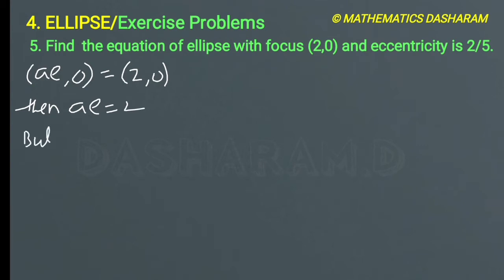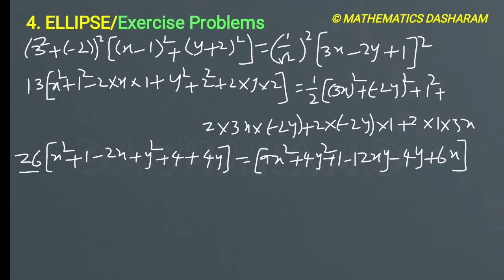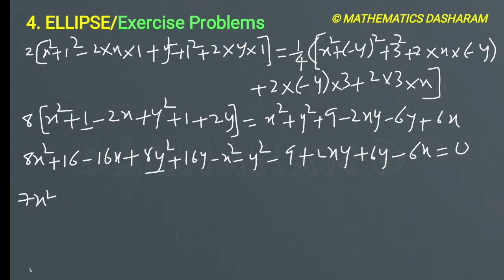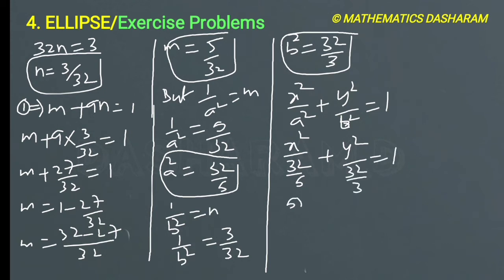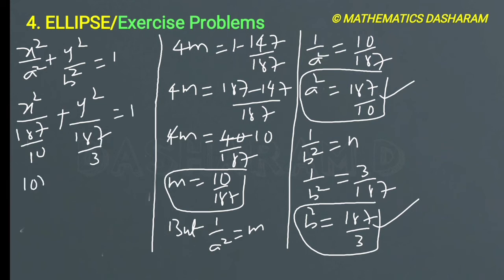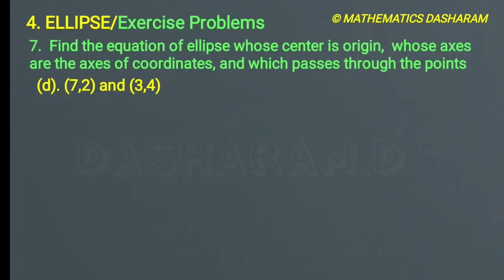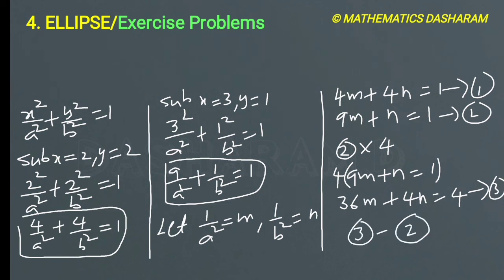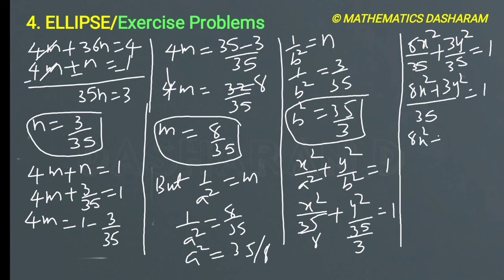Ellipse#Exercise Problems(5th,6th & 7th Bit)Maths Polytechnic Second Semester